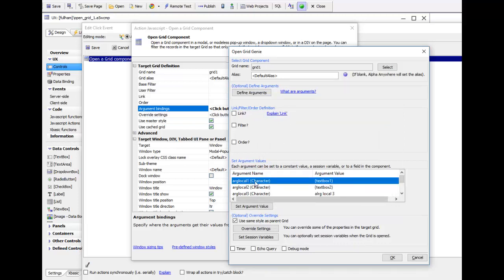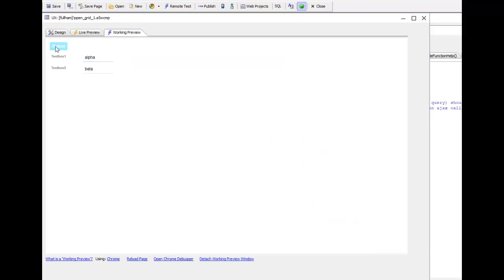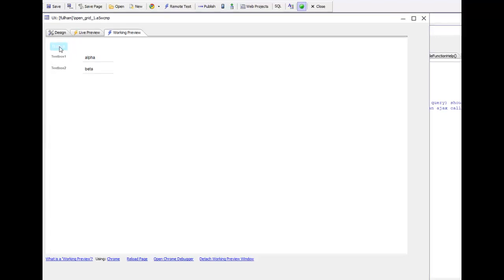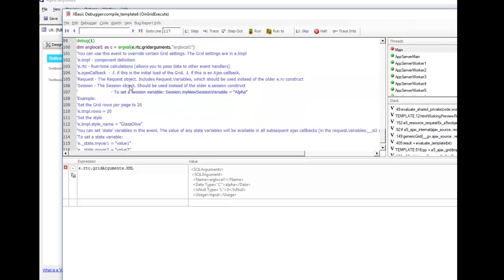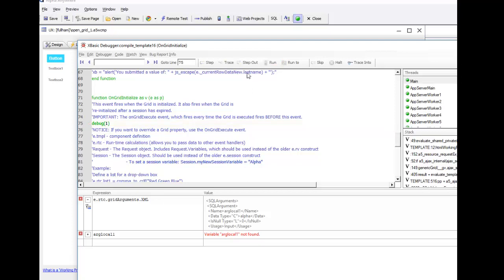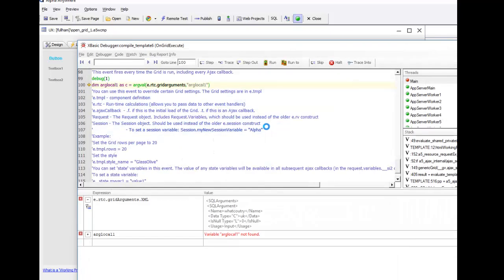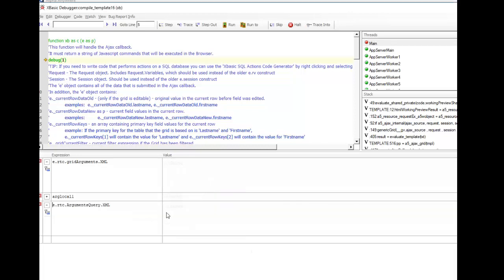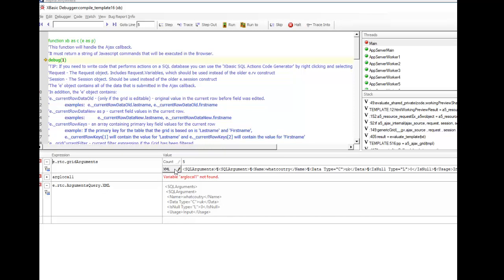AA Grid Passing Argument Values